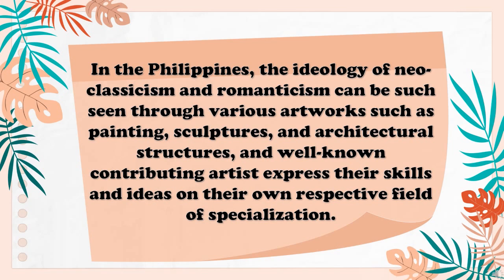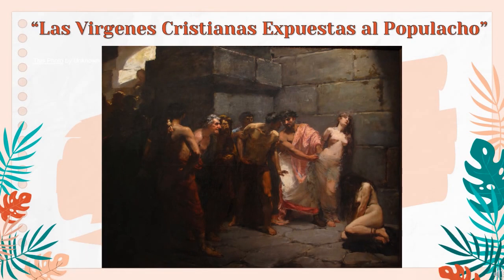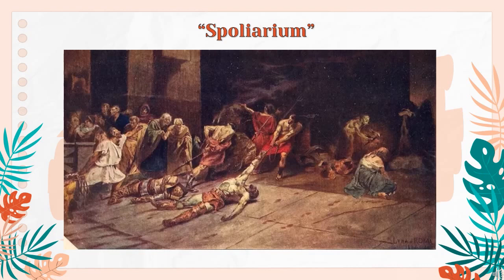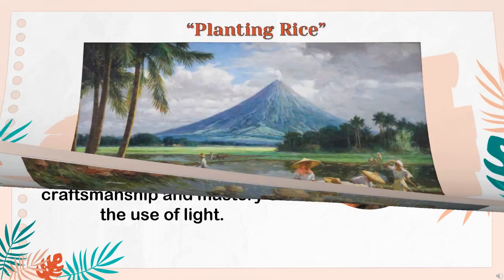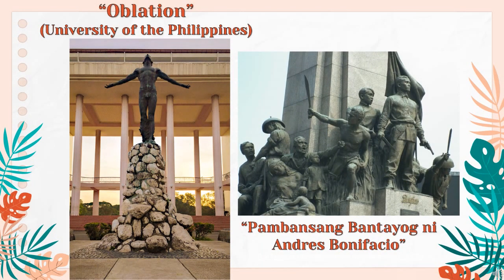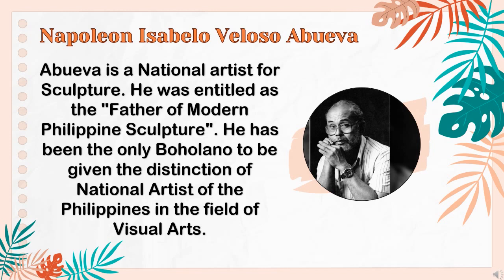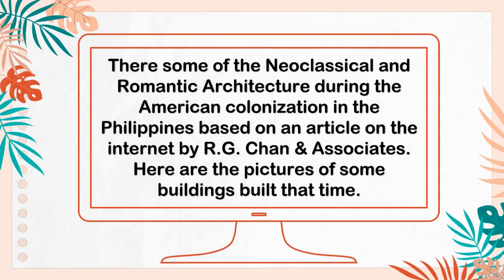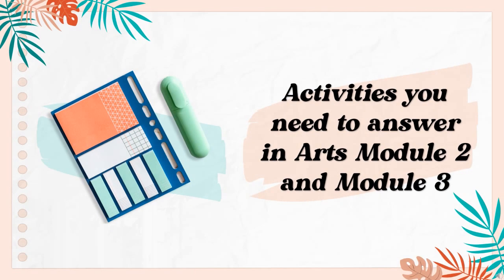ARTS Grade 9 - NEOCLASSICISM & ROMANTICISM in the Philippines - Part 2 (3rd Quarter) - MAPEH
ARTS 3rd Quarter (Part 2 Lesson) NEOCLASSICISM & ROMANTICISM in the Philippines
♥ Hi, teachers! Do you need any help or want to request a file from me? I'll gladly help you! :)
♥ Keep on learning, students! We can do this!😉